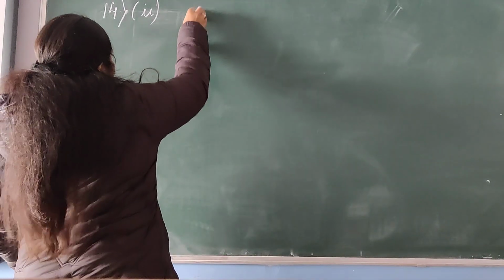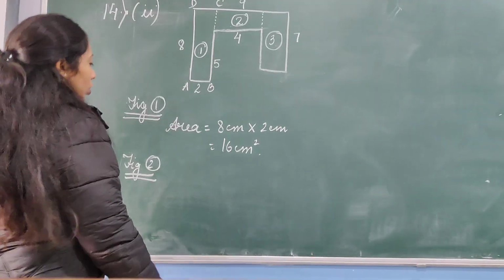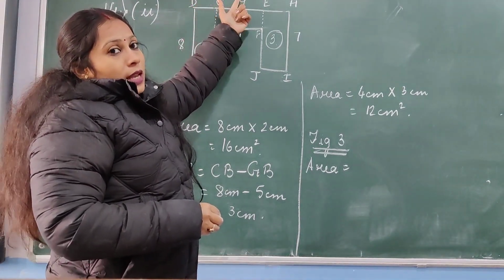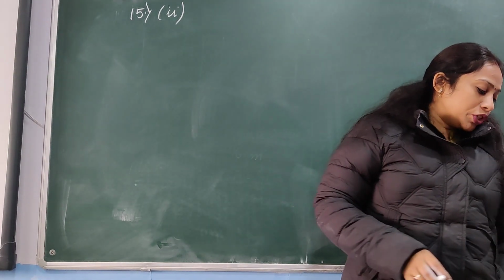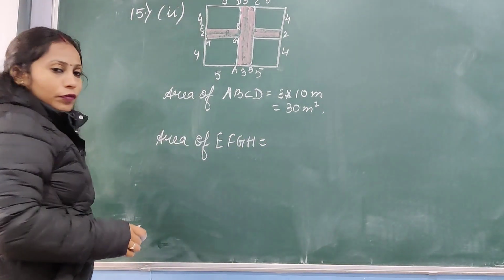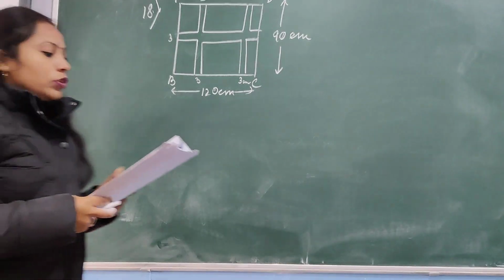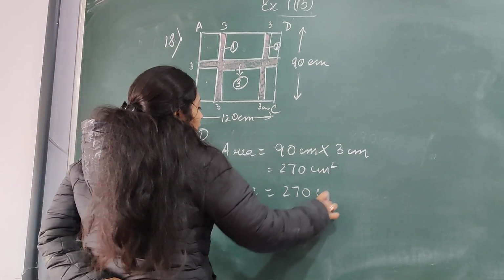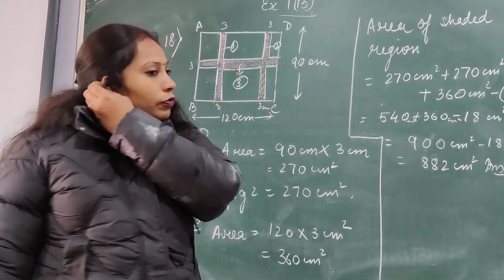Perimeter and Area (Exercise 1B)